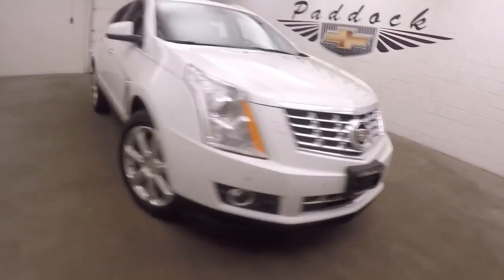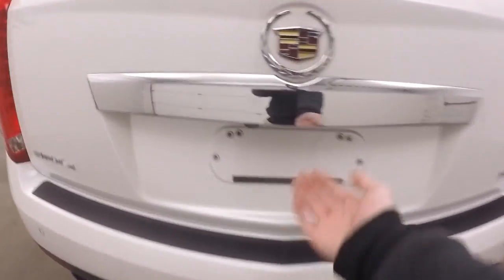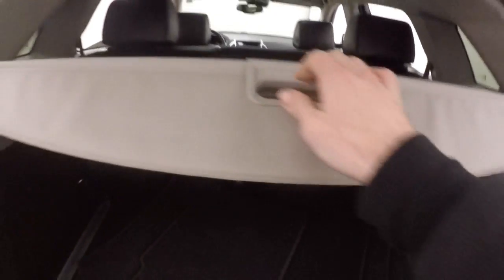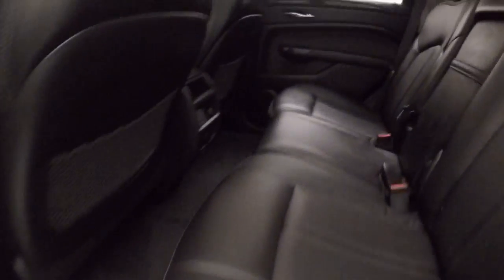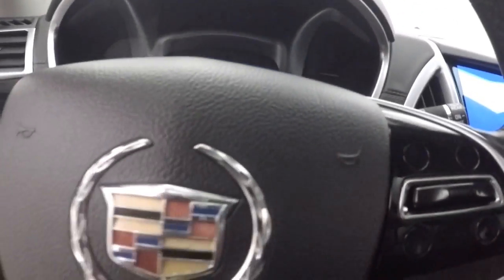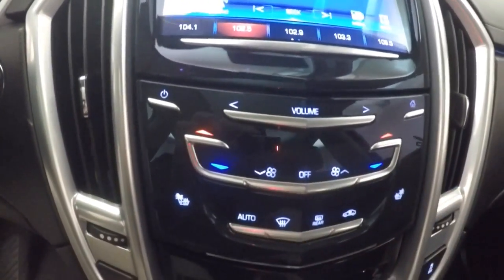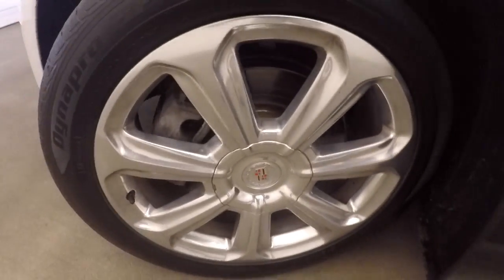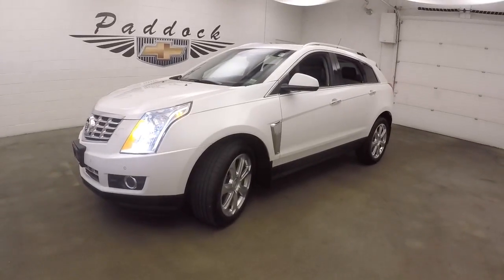P4957 Used Cadillac SRX